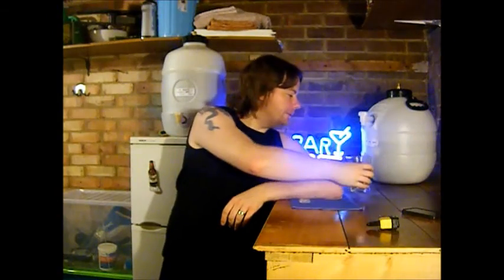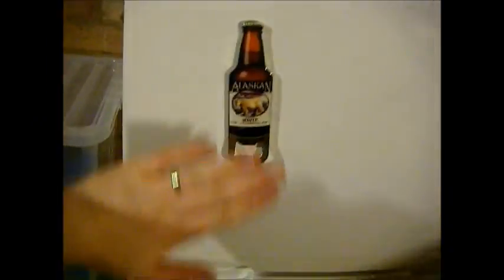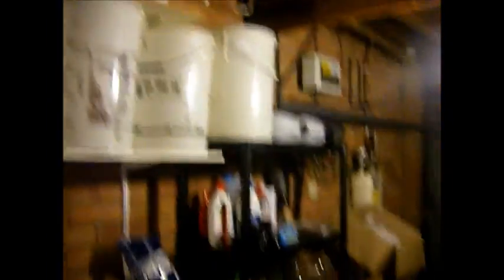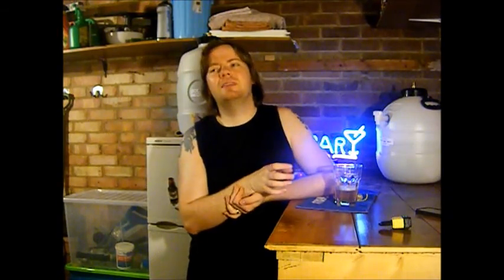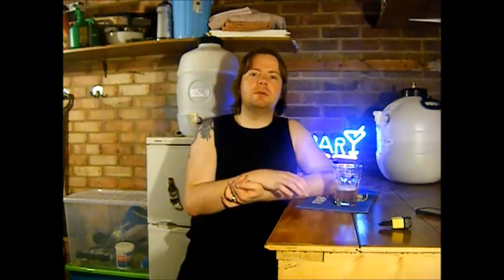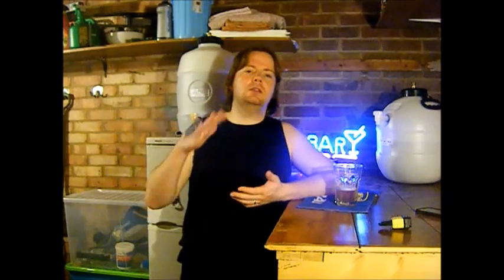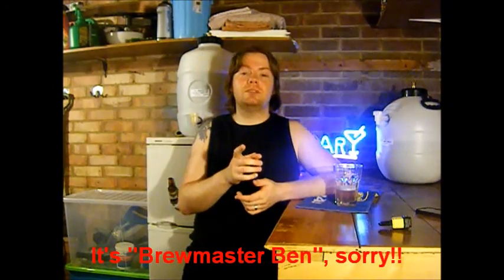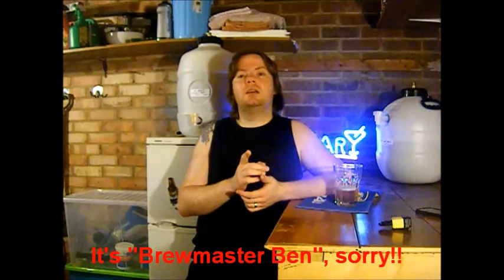Homebrew Wednesday 24 07 2013 - New arrivals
Here I discuss a couple of new arrivals this week, one you are probably aware of, another you won't be!!